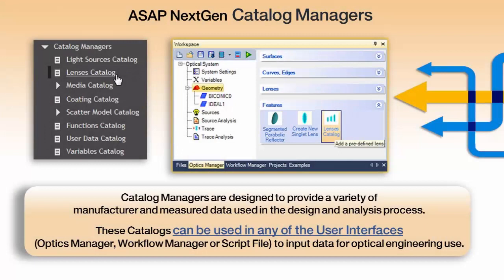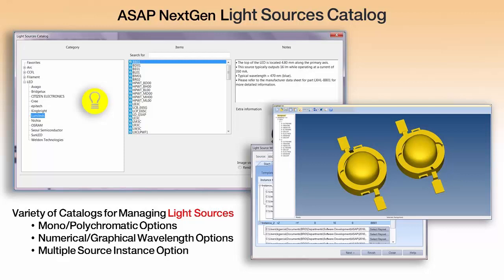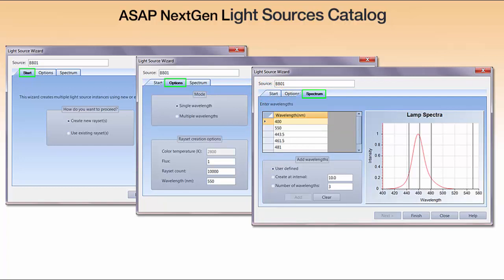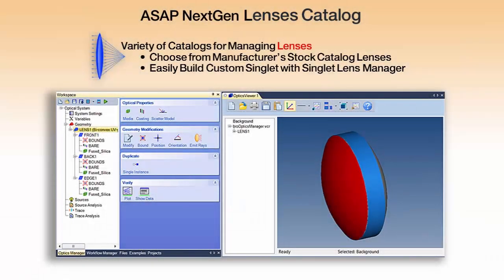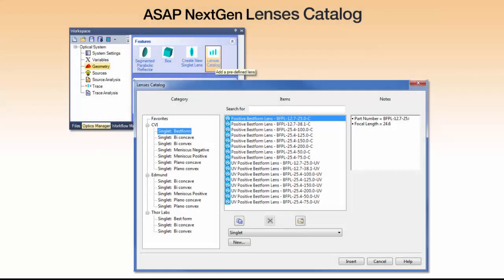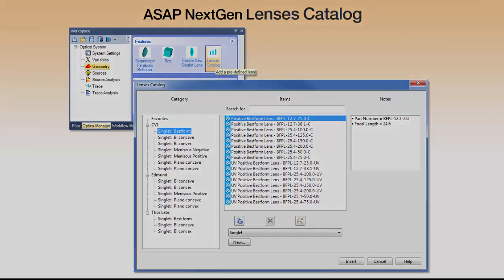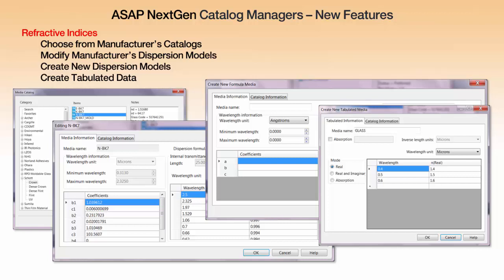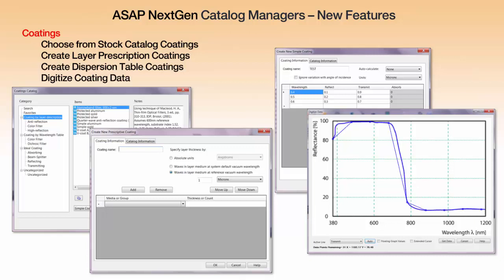Using ASAP NextGen Catalog Managers